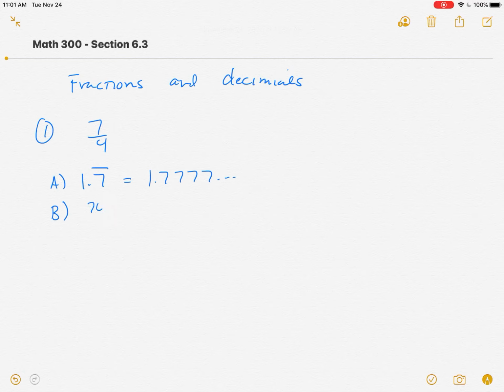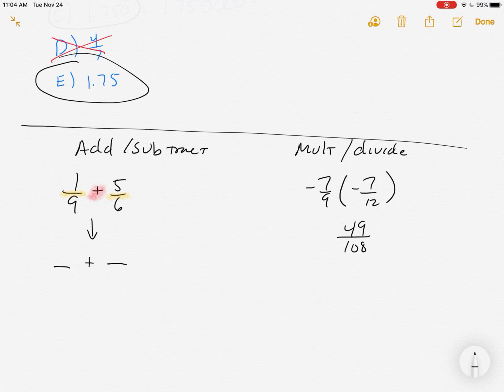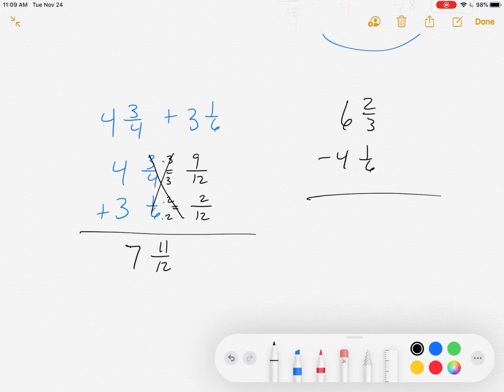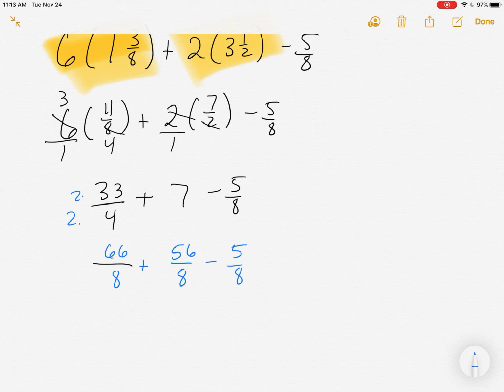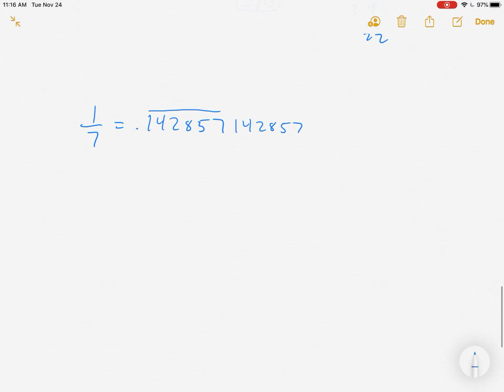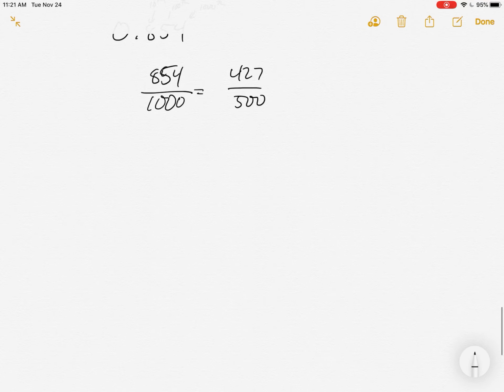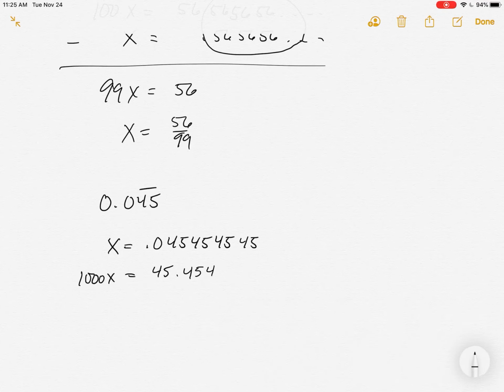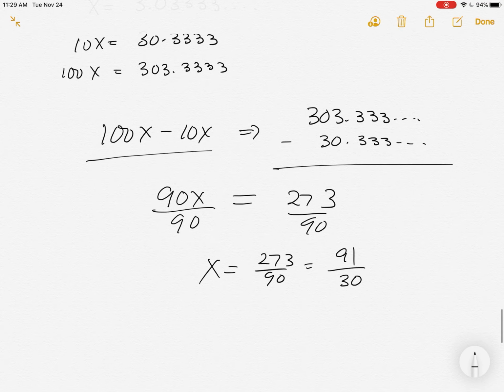Math 300 - Section 6.3